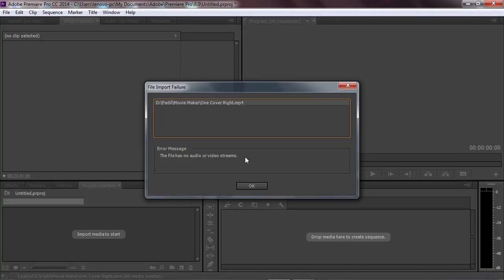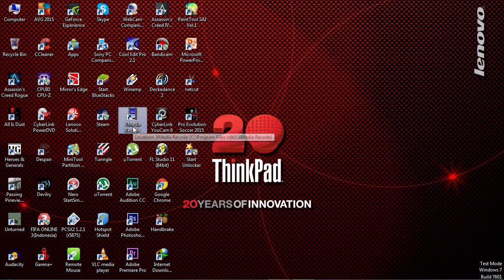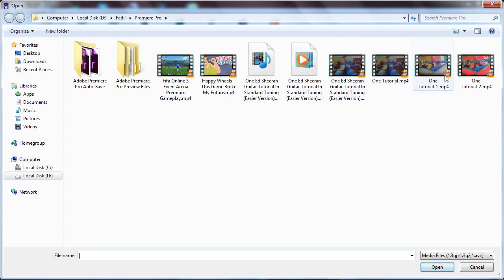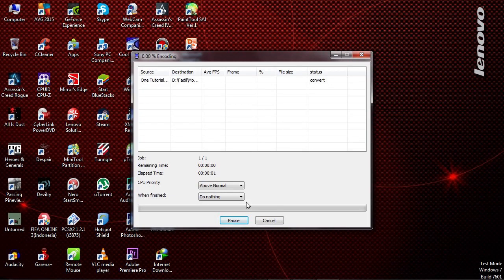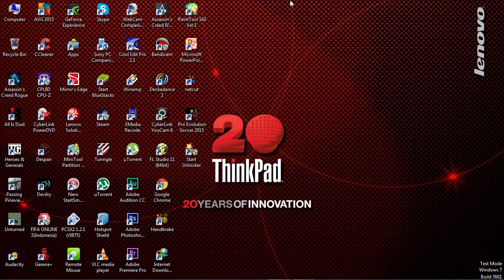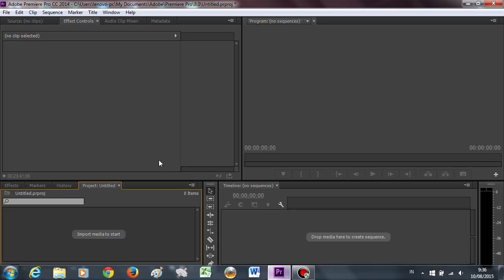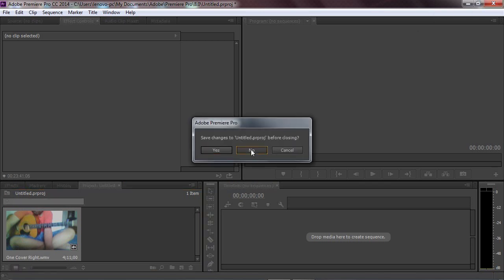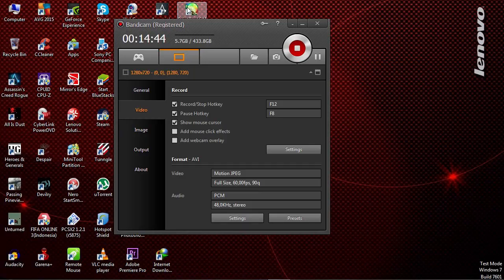How To Fix Adobe Premiere Pro Error The File Has No Video Or Audio Stream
This Is My Another Video Tutoriaal To Show You How To Fix Adobe Premiere Pro Error "The File Has No Audio Or Video Stream

In This Video I'm Using Xmedia Recode To Change The Video Format

It's Very Simple To Solve This Problem, You Just Need To Change The Video Format.